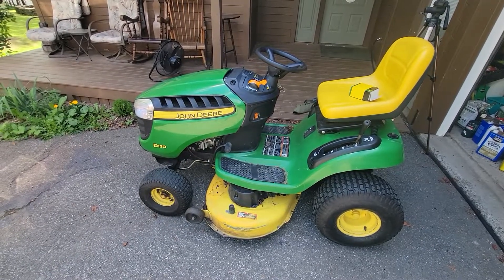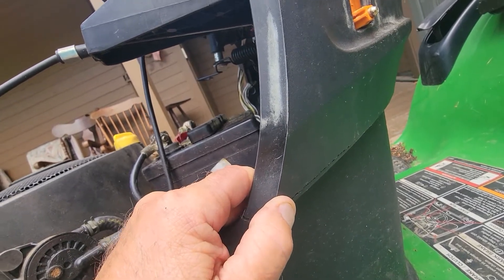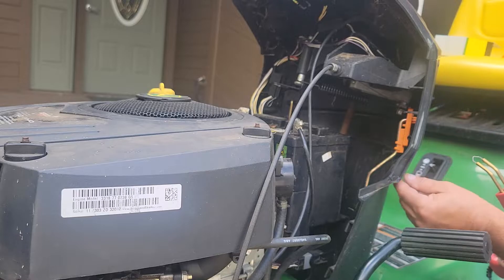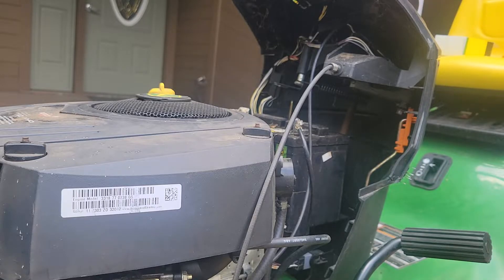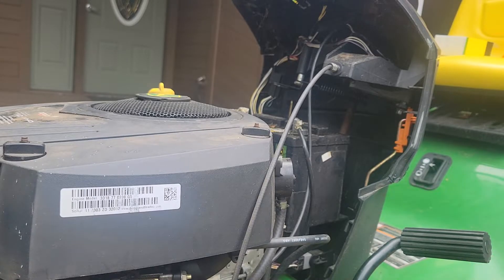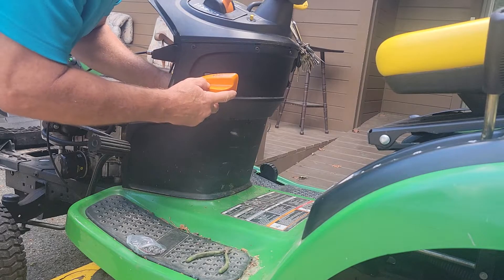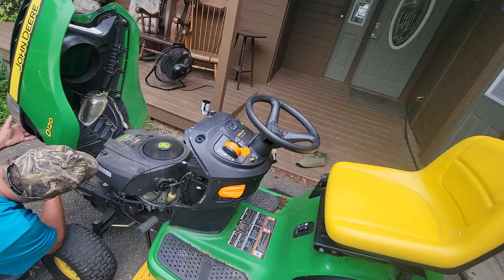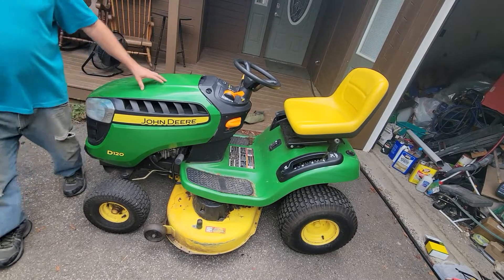Using a plastic welder to repair a John Deere tractor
I am repairing a customer's broken John Deere tractor with a plastic welder and fixing the brake lock.